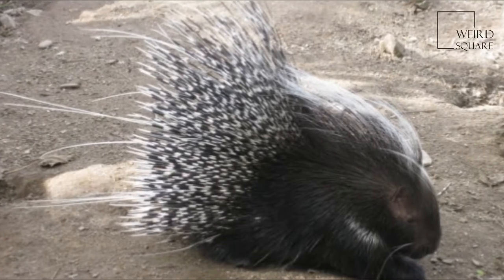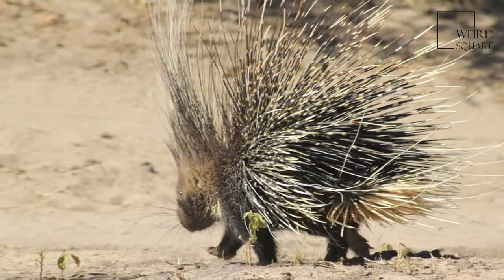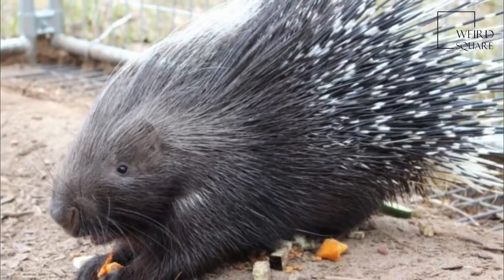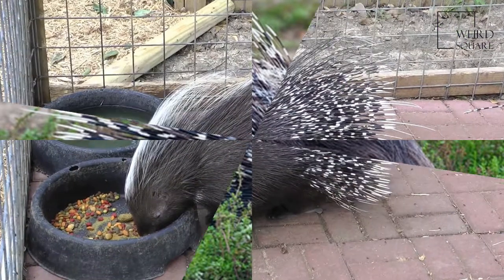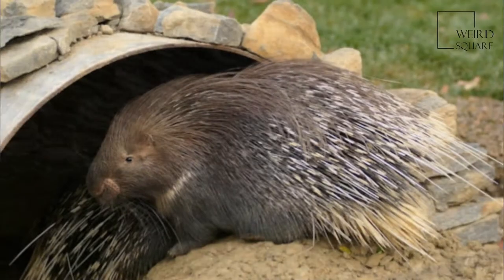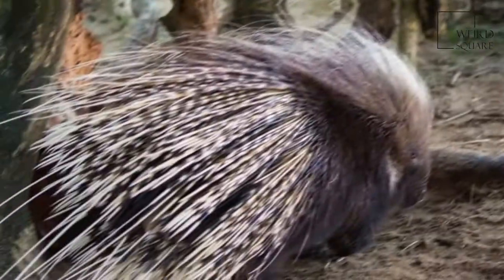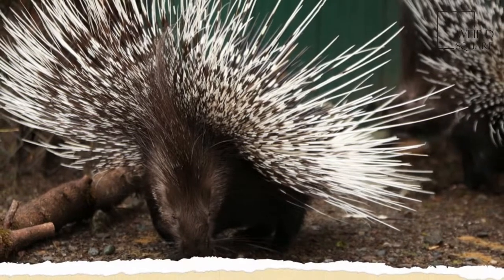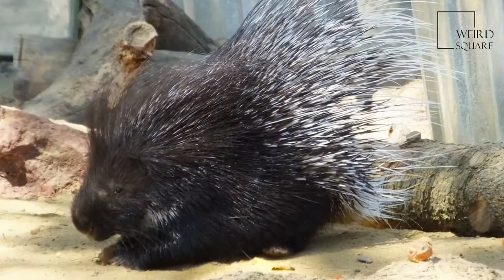Interesting facts about crested porcupine by weird square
The crested porcupine  is a species of rodent in the family Hystricidae found in Italy, North Africa, and sub-Saharan Africa.
The more common name for this species is the crested porcupine. The adult crested porcupine has an average head and body length around 60 to 83 cm (24 to 33 in) long, discounting the tail, and weighs from 13 to 27 kg (29 to 60 lb).
Almost the entire body is covered with bristles which are either dark brown or black and rather coarse. This mammal is recognizable by the quills that run along the head, nape, and back that can be raised into a crest, hence the name crested porcupine. Also, some sturdier quills which are about 35 cm (14 in) in length run along the sides and back half of the body. These sturdier quills are used, for the most part, for defense and are usually marked with light and dark bands which alternate; these are not firmly attached. This porcupine has a shorter tail which has rattle quills at the end. The rattle quills broaden at the terminal end and the broad portion is hollow with thin walls. When these quills are vibrated, they produce a hiss-like rattle.
The front feet of the crested porcupine have four developed and clawed digits with a regressed thumb, the rear feet have five. The paws have naked and padded soles and have a plantigrade gait. The ears are external and both the eyes and ears are very small with long vibrissae on its head. The skull is specific in many ways; first, the infraorbital foramen is greatly enlarged so portions of the masseter extend through it and attach from the frontal side surface of the snout. Second, the angular process is inflected on the lower jaw, and third, the nasal cavity is enlarged. Prominent pockets create enlarged areas of attachment for chewing muscles. Collar bones are very much reduced, and one incisor, one premolar and three molars are present in each quadrant. The male's penis is directed caudally when not erect. Animal planet | Discovery | Netflix | Documentary | Animal World